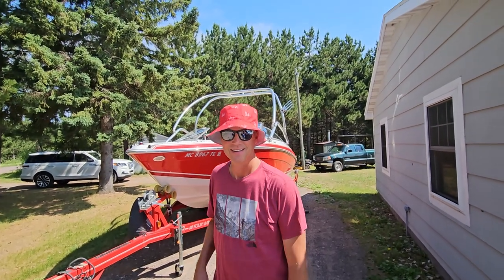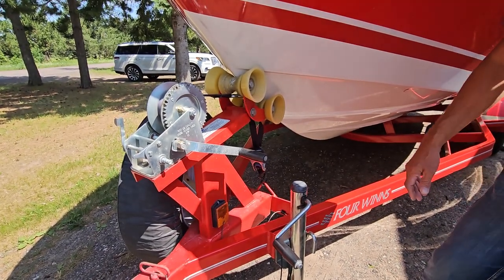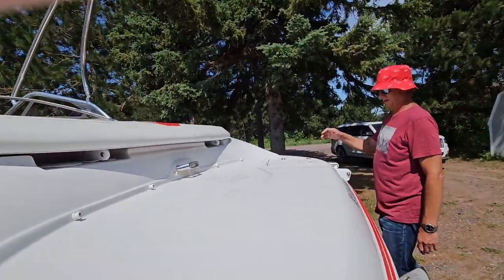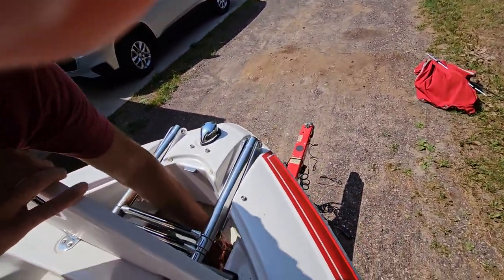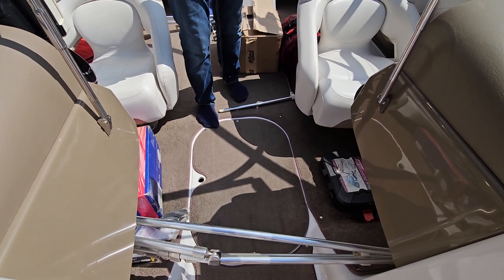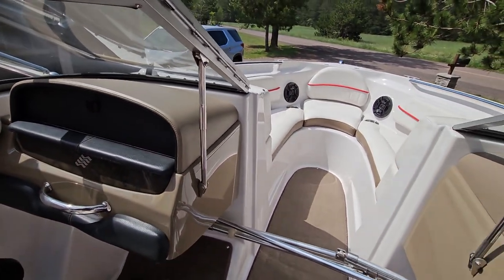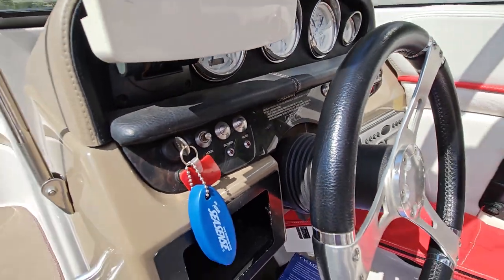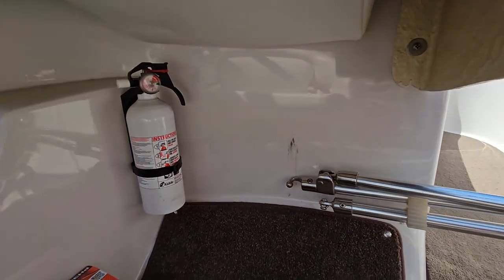Dano and Tina's new boat